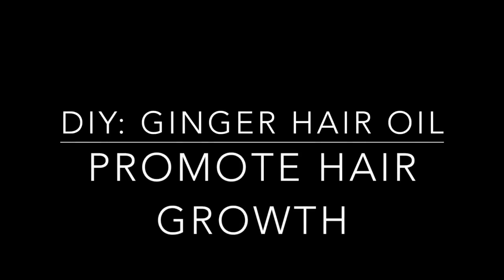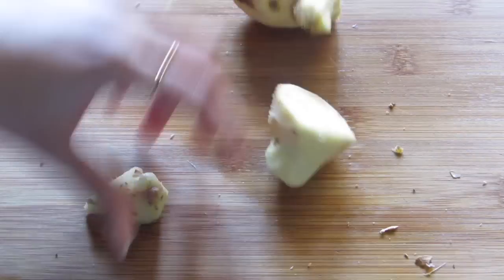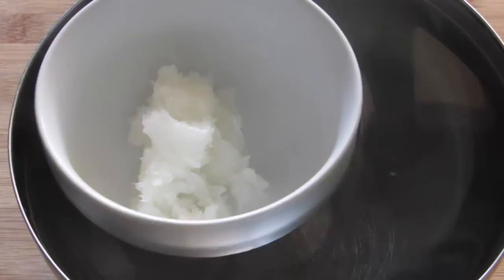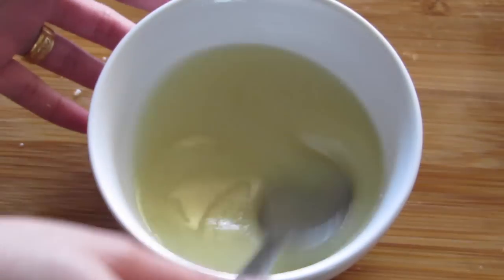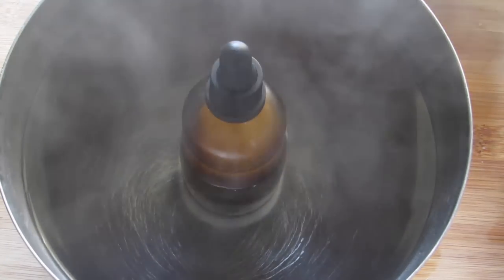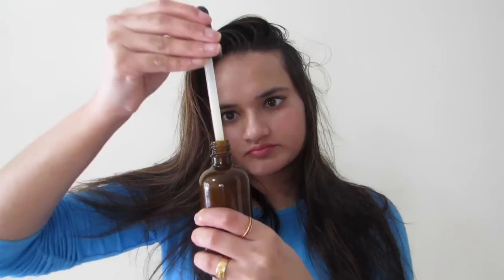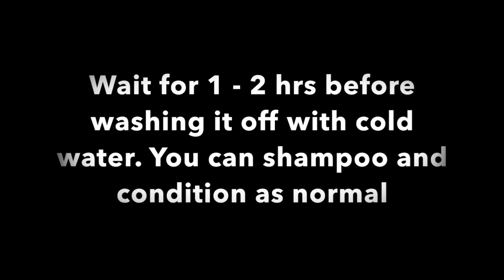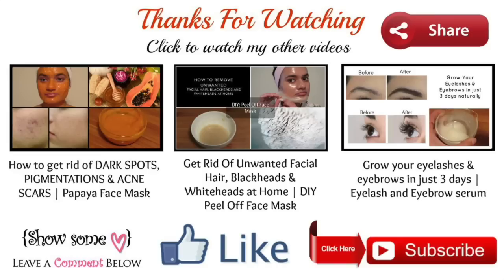DIY Ginger Hair Mask for extreme hair growth | Promote Hair Growth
Today I am going to share with you guys a very simple and a very effective DIY Ginger hair oil which will promote hair growth and eliminate dandruff.

Ingredients
Ginger
Coconut Oil

Method
Take 2 to 3 inch ginger, peel and cut it into smaller pieces
Blend It in a blender
Now take a clean bowl and add 2 table spoons of coconut oil. Mine is in a solid form, so I will need to melt it before using it. The best way to melt it is to pour in hot water into a large bowl and place the small bowl of coconut oil into the hot water bowl. In about 3 – 5 mins the coconut oil will melt into a liquid form. You don’t need to do this if its already in a liquid form. Never microwave or put direct heat into the coconut oil as that will destroy all the goodness of the oil.
 Now take a clean cloth or even a strainer. Place the ginger pulp into the cloth and squeeze out as much juice into the coconut oil. Mix this mixture very well until the ginger juice is well incorporated with the oil. Because the coconut oil is a bit warm now, It will make it easier for the ginger to mix in with the oil.
You can store this mixture in a clean bottle, I prefer glass bottle over the plastic ones.
Here I am using an amber glass bottle, Amber glass helps to protect the oil from sunlight and also extends the shelf life of the oil. You can store this in the refrigerator up to 2 weeks.
So whenever you take it out from the fridge, it will be in a solid form so wherever you want to use it, Take a bowl of hot water and places this bottle into the hot water and let it sit there for 5 mins so that it can turn into a liquid form.
Now lets apply it
As usual make sure that your hair is tangle free. And also make sure to shake the bottle very well before each use to mix the ginger with the oil. Start applying the oil from the roots to the ends of your hair.

Now let me share with you guys the benefits of using this oil
Fresh Ginger roots which contain magnesium, phosphorous, potassium and vitamins helps in making your hair stronger, healthier and shinier. and it is also an effective remedy for hair loss as it strengthens the roots of your hair. Ginger contains some circulatory agents too. These help to increase the circulation and blood flow through scalp which improves the growth of hair follicles. Ginger oil is also a best home remedy to get rid of dandruff as well.
coconut oil is rich in fatty acids that nourish and moisturize the scalp and the hair. If Regularly applied to the hair, it reduces hair breakage, stimulates hair growth getting deep into its follicles, it adds luster, shine and softness to the hair. Here the ginger and the coconut oil concoction is going to boost your Hair growth.
This is a very effective home remedy Please have patience and Apply this oil to the hair for 2 – 3 times a week for a month to see visible results.

Please try this at home and also share your results wiith us, so that the others can also benefit from it. please leave your queries and valuable comments down below.
bye

Google + : +MamthaNair
The content published on this channel is protected by copyright, and any unauthorized copying, reproduction, republishing, uploading, posting or duplicating of any of the material is prohibited without my express written permission.